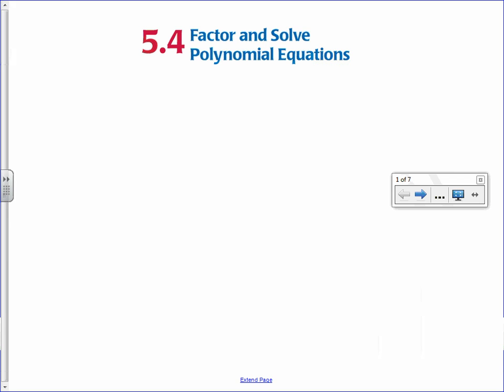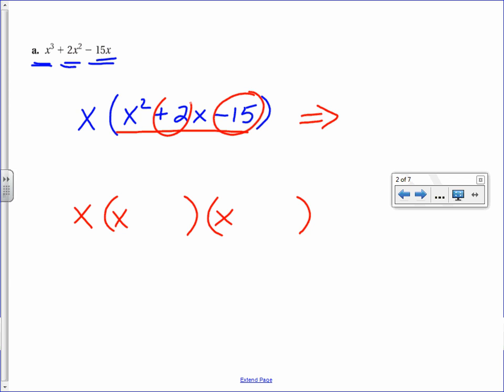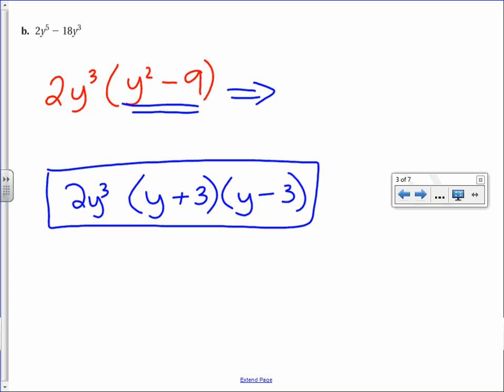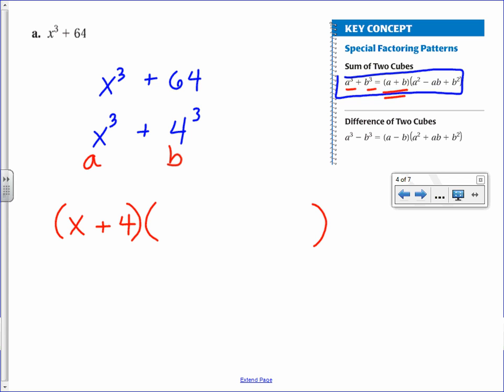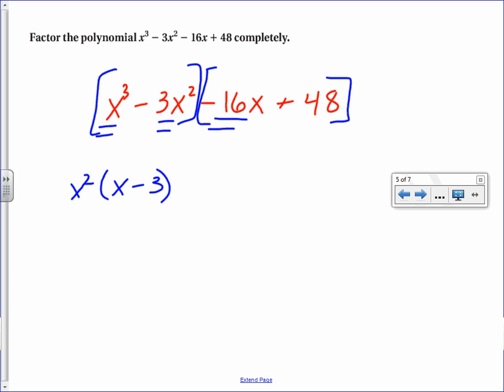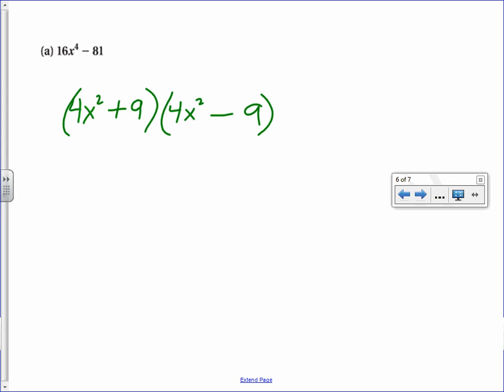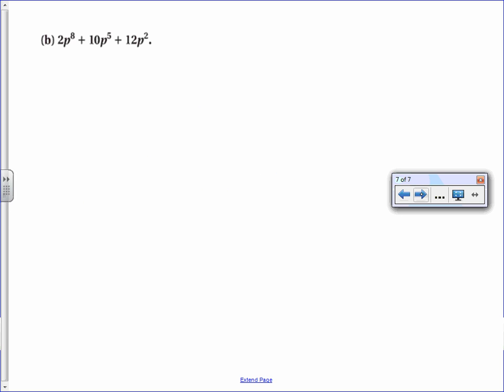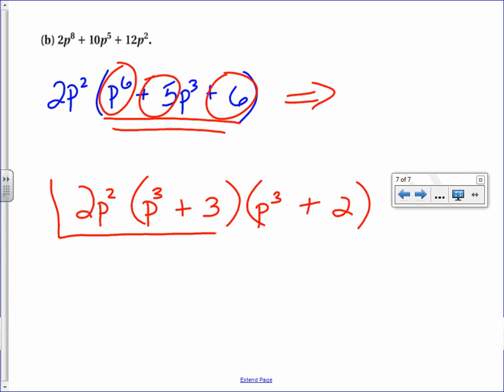5 4 Factoring Polynomials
This video demonstrates various methods for factoring polynomial expressions.